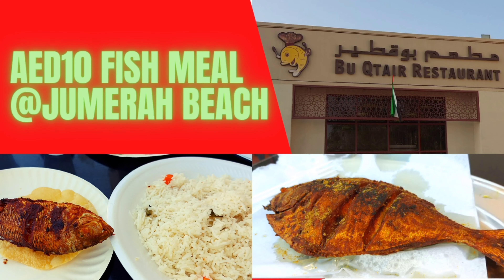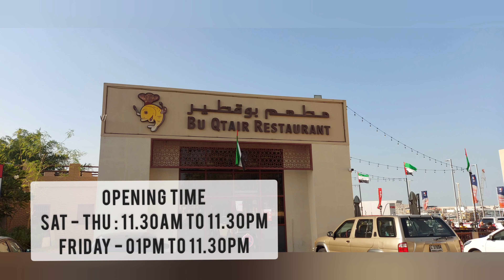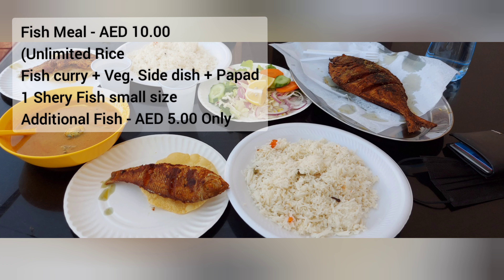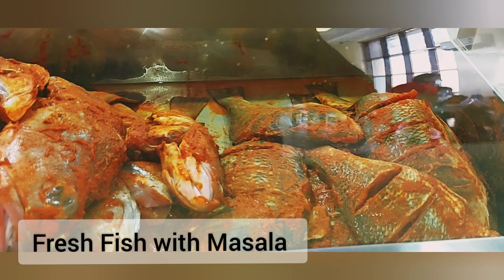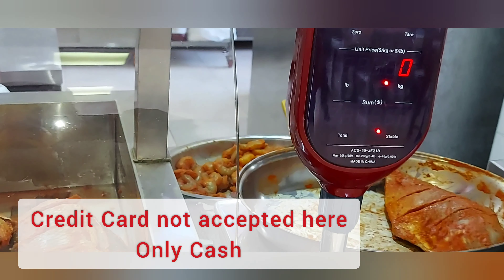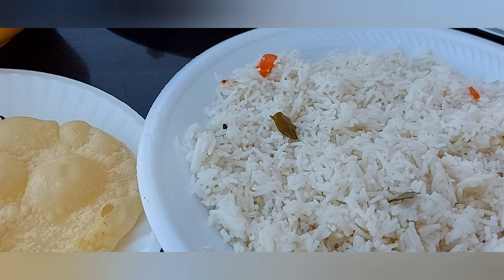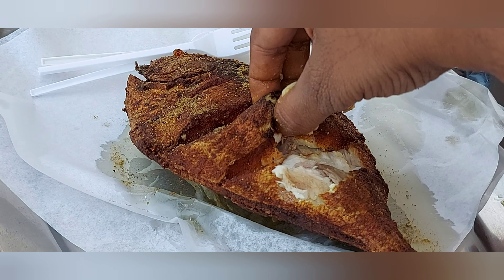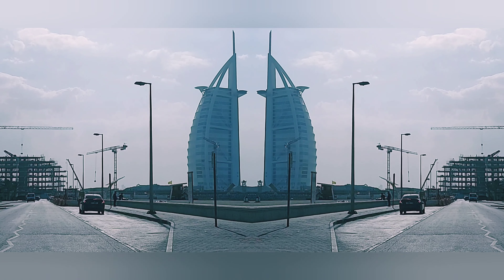Bu Qatir |food vlog| Fish Restaurant | Fish Fry | Prawns Fry | foodie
Take It | Talk - Eat - Travel

Bu Qtair Restaurant  is one of our favorite restaurant for seafood.
It's a hidden gem kind of place. They offer fresh fish and prawns, where you can select and they fry and serve the food at table.
The taste is great and the prices are pocket friendly.

Timings:
Sat To Thu -- 11.30AM to 11.30PM
Friday: 01.00PM to 11.30PM

Address:
Old 32B Street Fishing Harbour 2, Umm Suqeim 2, Dubai
Umm Suqeim

1.0 miles from Burj Al Arab